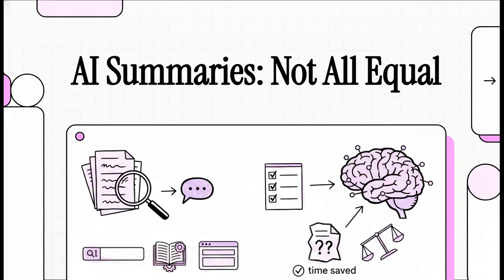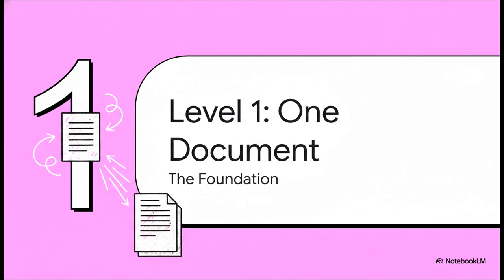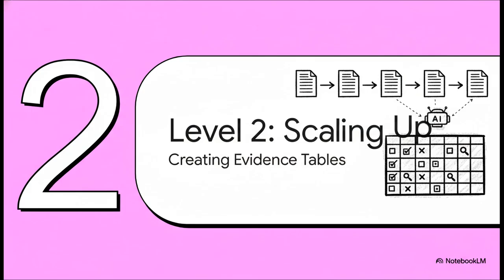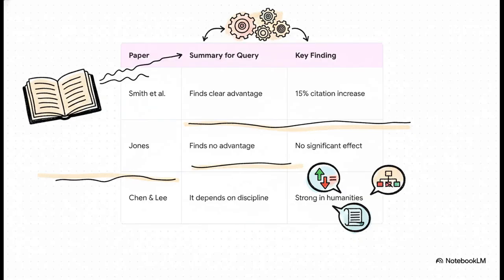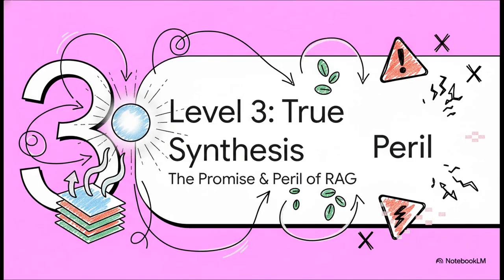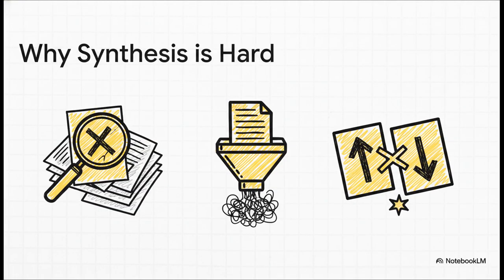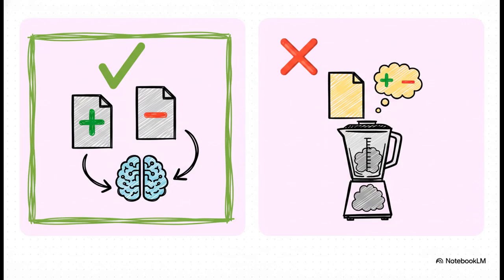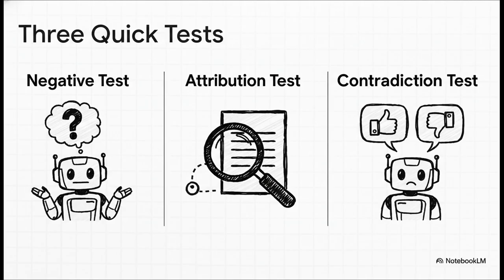Classifying the Ways LLMs Summarise in Academic Search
This video covers the different ways in which summarization features are used in Academic Search tool.

This is a video overview generated by NotebookLM over the blog post